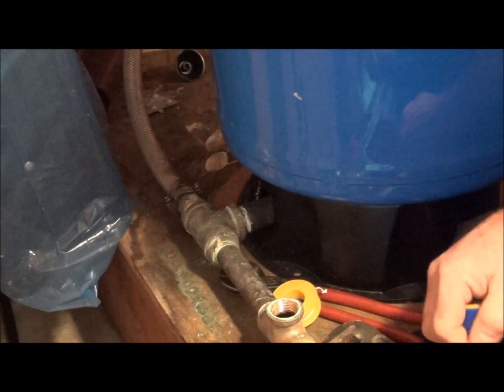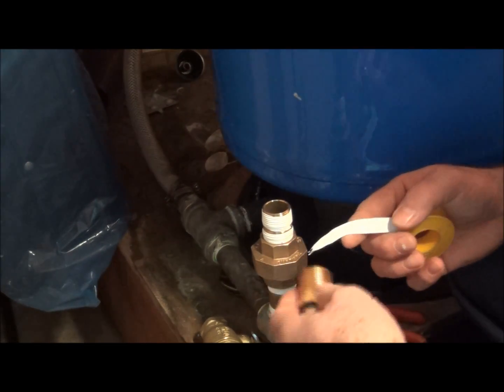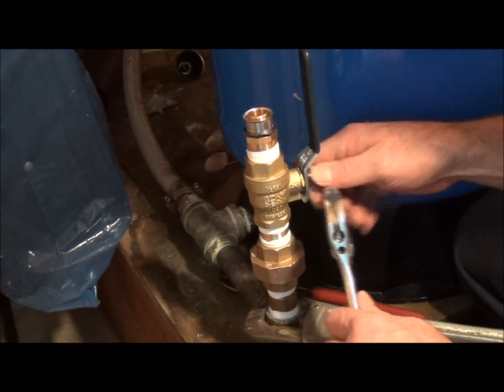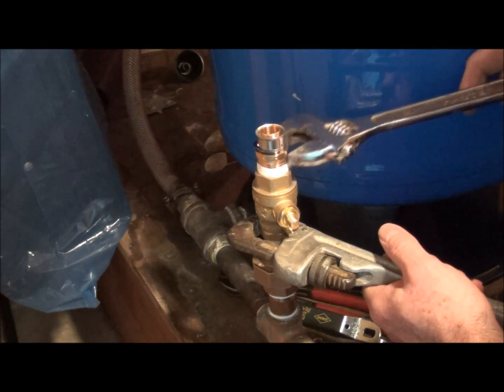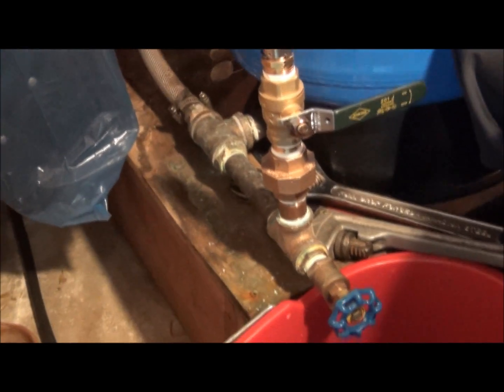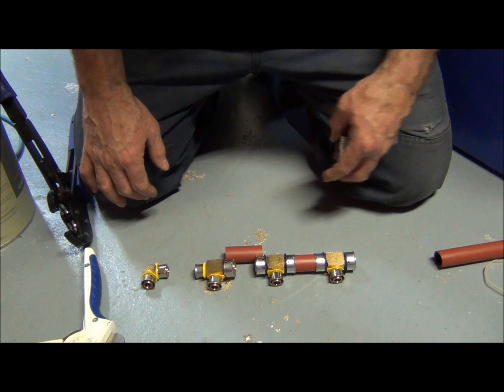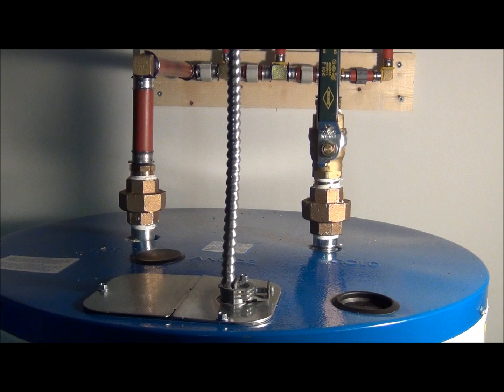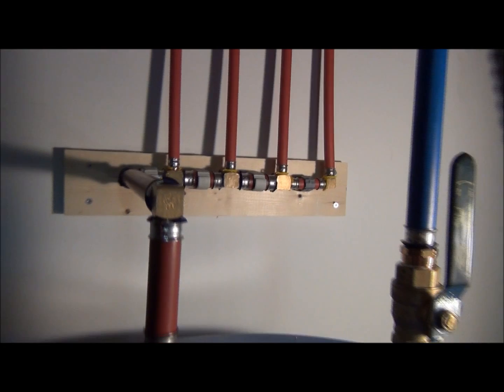How to install Pex Pipe Waterlines in Your Home! Part 4. Plumbing Tips.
The final stage in the pex installation. The main water from a pump tank and hot water manifold off the tank. Let's see how it goes.